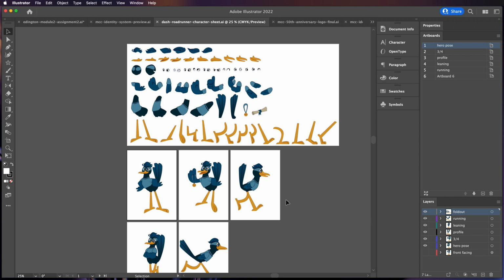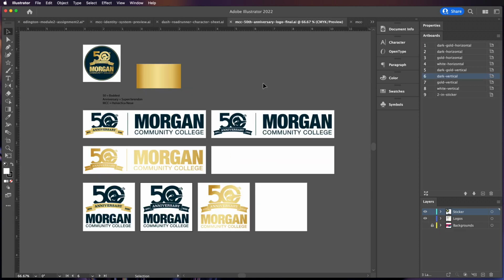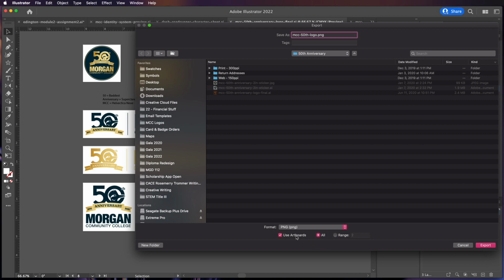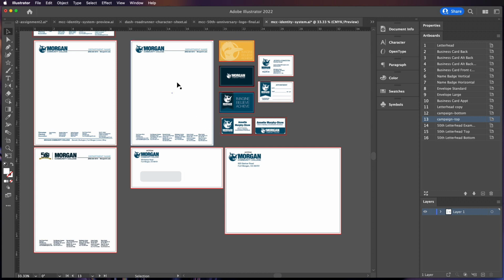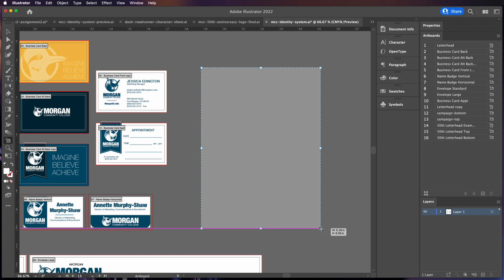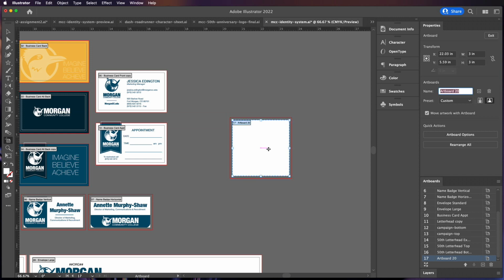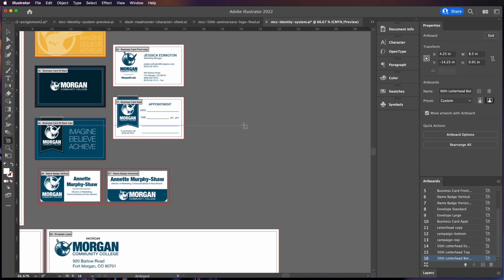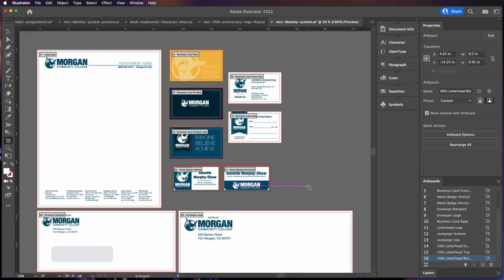MGD 112 - A Little More About Artboards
Lesson 05 teaches you how to manage artboards, but I wanted to go into a little more depth and show you how they can help you manage your work and perform at a professional level with your clients.